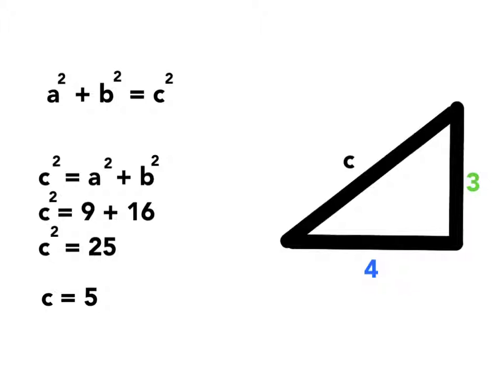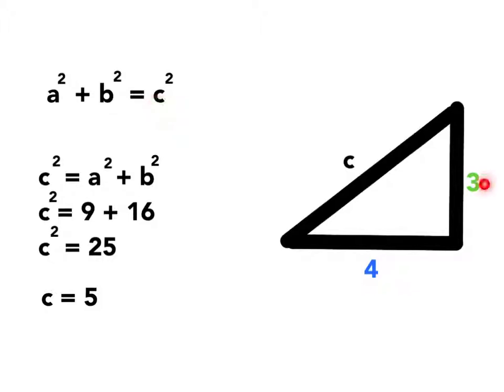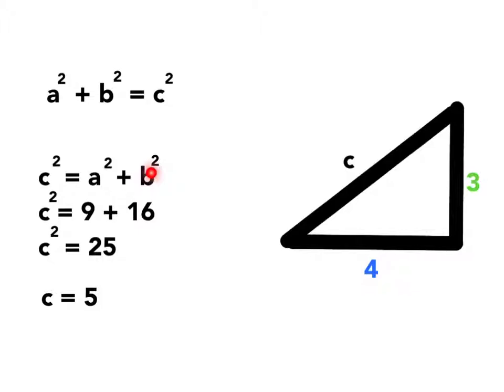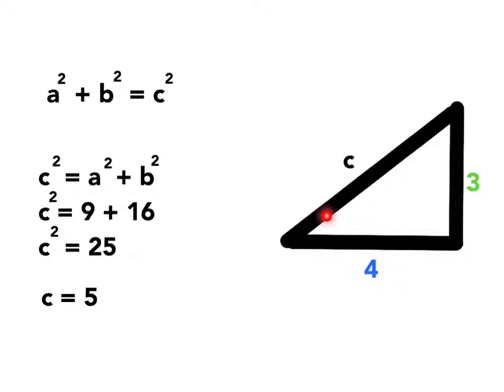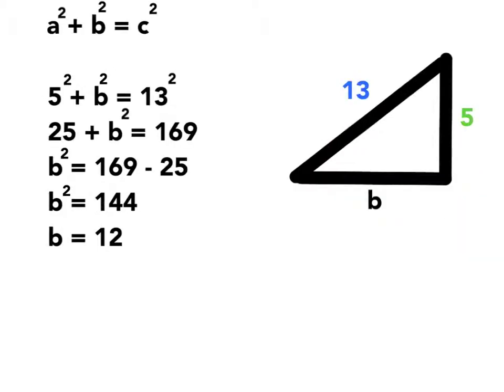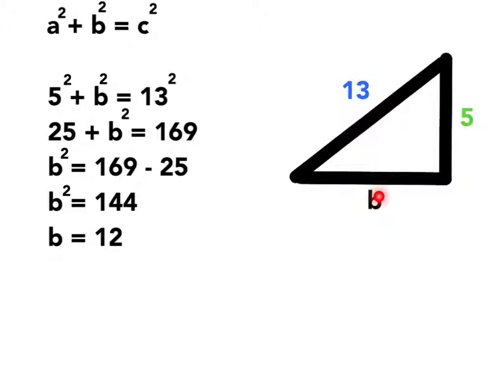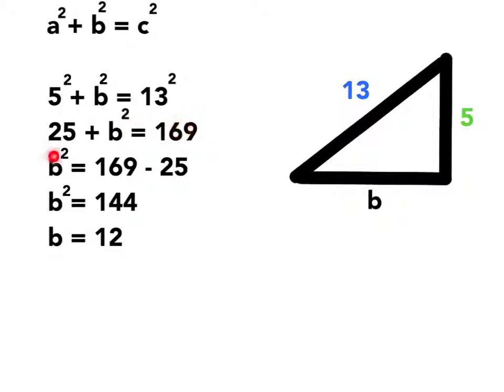Pythagoras' Theorem (with Examples)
In this video, we learn how to use Pythagoras' Theorem to find the Hypotenuse of right-angled triangles. The theorem can also be used to find the values of the other sides.

Be sure to watch in HD and Full Screen!

Any queries or issues? Post them in the comments below.